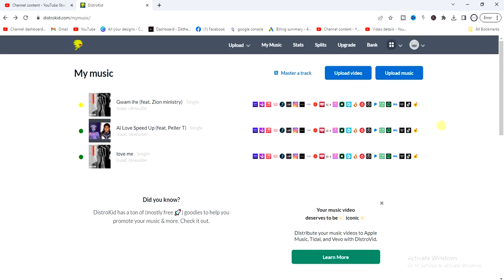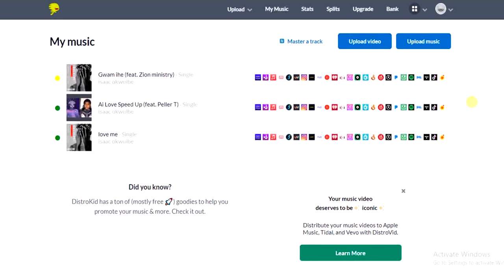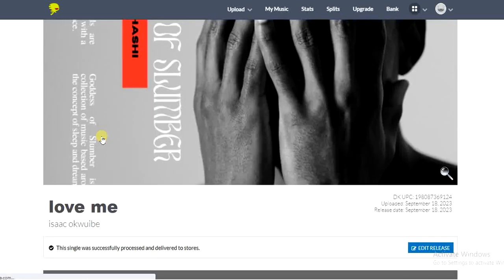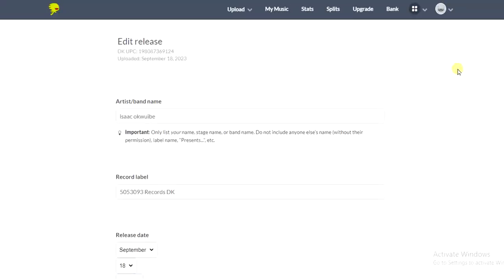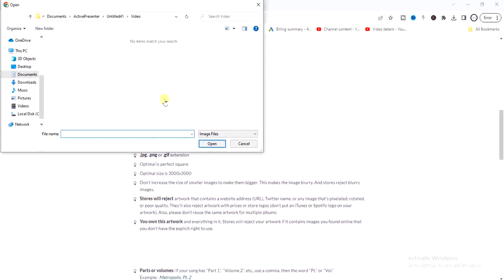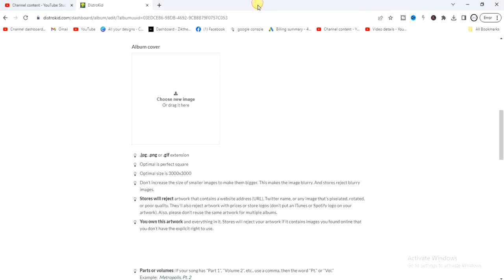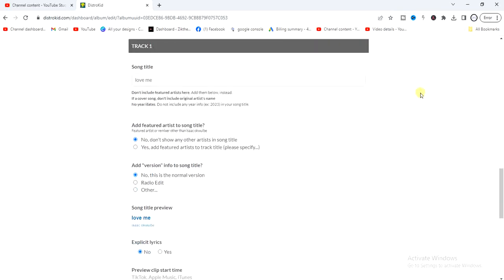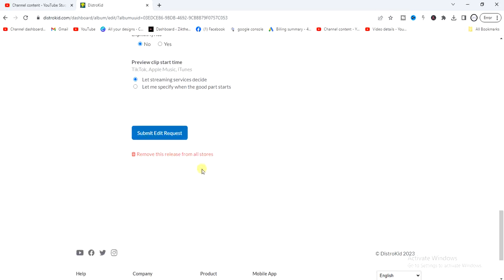How to Change Album Cover On Distrokid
In this video, I will show you how to change Album cover on distrokid.

This video is related to :-
► can you change your album cover on distrokid
► can you change cover art on distrokid
► can i change my album art on distrokid
► change album artwork on distrokid